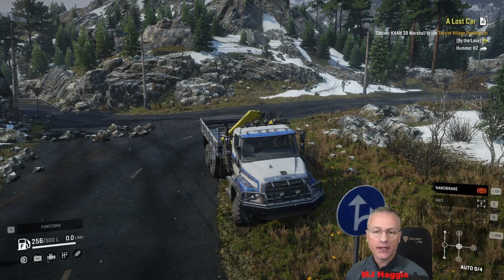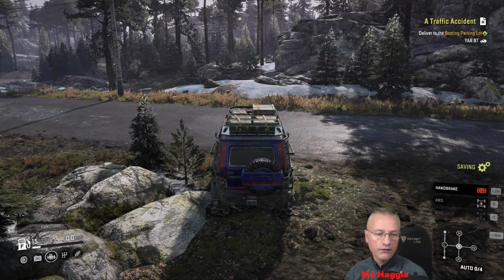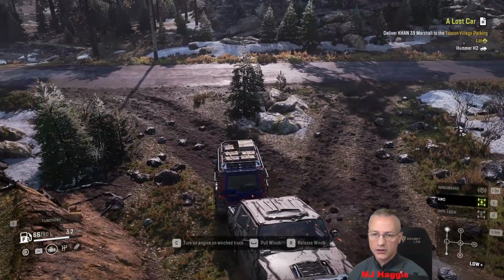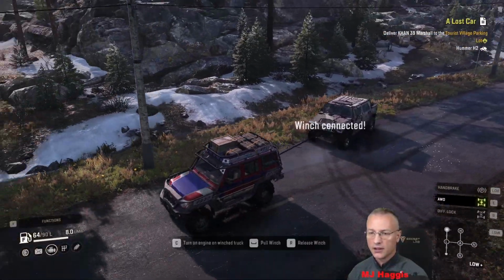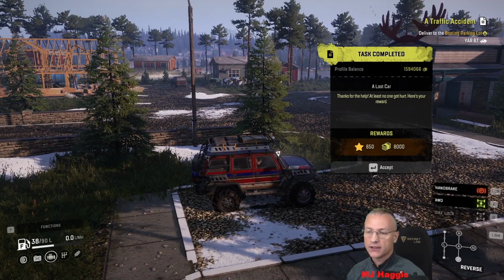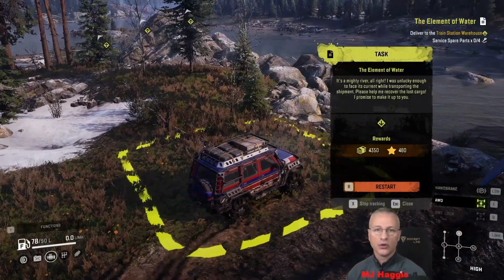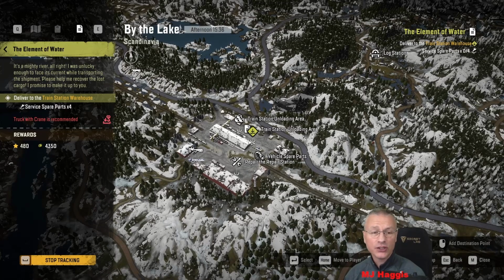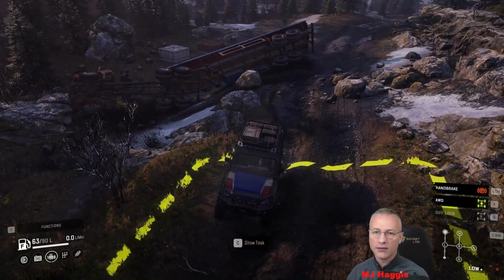Snowrunner - Scandinavia - P16 - "A Lost Car"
In this episode I do the Task of  "A Lost Car" to return a Hummer to its owner.

This is a Let's Play using vanilla content plus Year 1, 2 and 3 Passes of the official DLC plus a number of mods listed above.